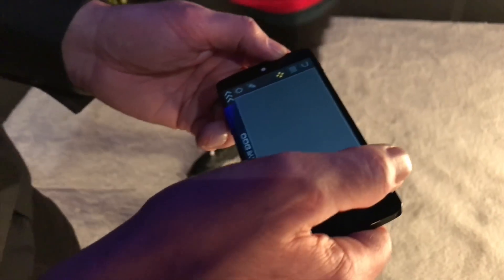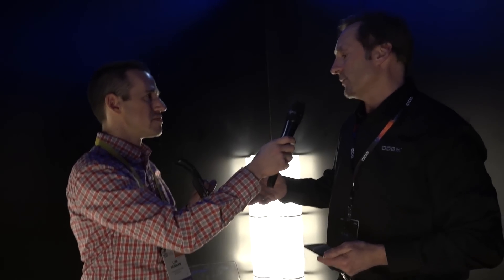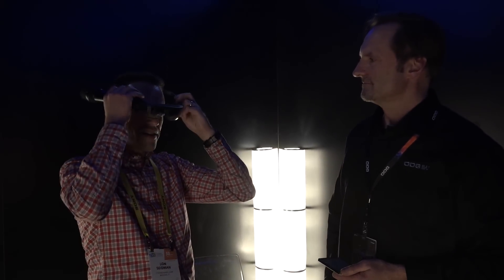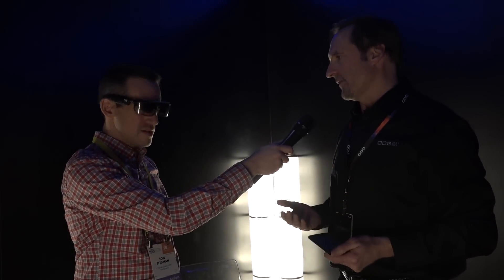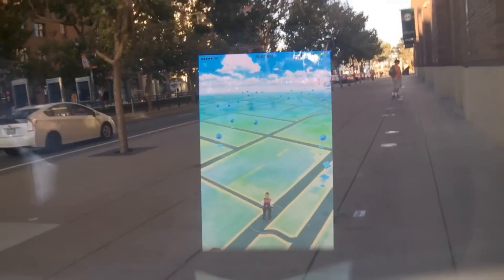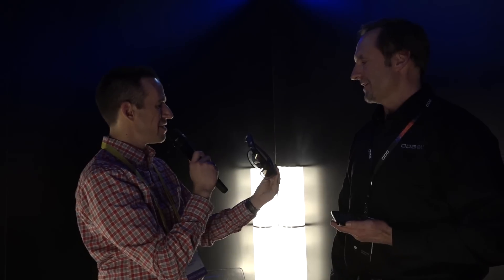CES Interview: ODG Unveils New R-8 and R-9 Augmented Reality / AR Smart Glasses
See how their cord cutting device works in my ongoing series - ODG announced and demoed a new Android based Augmented Reality (AR) smartglasses aimed at consumers for less than $1000. It's powered by a new Snapdragon 835 processor.

The device is able to run Android apps as well as custom AR apps that will offer positional tracking and other interesting features.